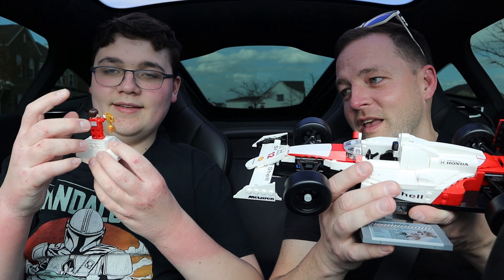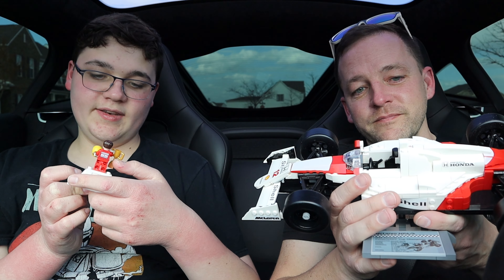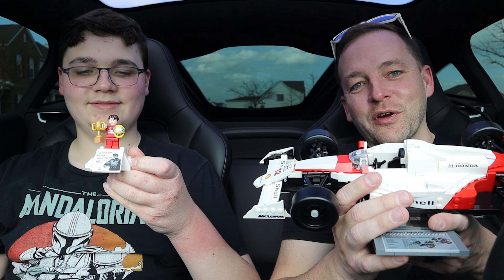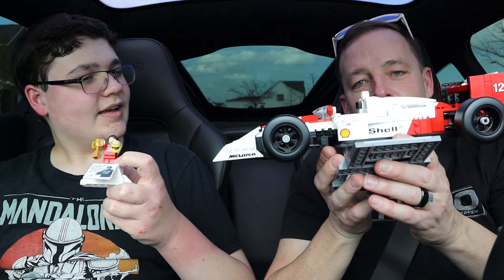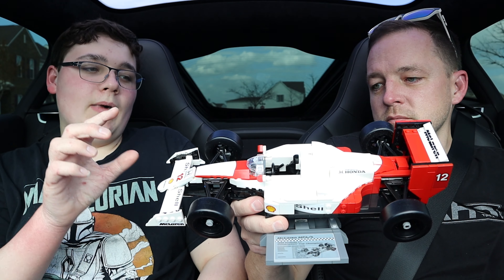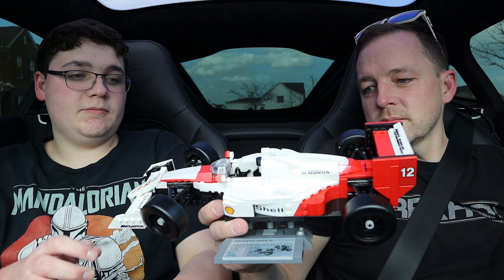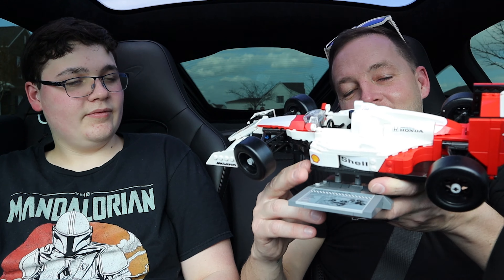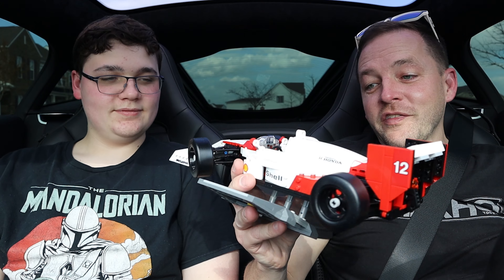LEGO Speed Champions Review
What do you do when your friend lets you borrow his McLaren GT for a few days? You create the LEGO McLaren Review Video you've been waiting for.

We were so excited to hop behind the wheel of this exotic car, fire up it's V8 engine...and then park somewhere quiet to review two of LEGO's latest releases in partnership with McLaren.

The LEGO Speed Champions McLaren F1 Car (LEGO Set 76919) and the LEGO McLaren MP4/4 Formula 1 Car with Ayrton Senna (LEGO Set 10330) are two beautiful LEGO Sets derived from LEGO's partnership with McLaren.

Both McLaren LEGO sets come with a minifig; but there truly is something special about having an Ayrton Senna LEGO minifigure.

We are so excited to have these two new LEGO sets as a part of our LEGO collection, and we hope you enjoy our reviews of these two LEGO sets from the inside of the beautiful McLaren GT Supercar.

We are so grateful to our friend for allowing us the opportunity to enjoy his McLaren Supercar for a few days!